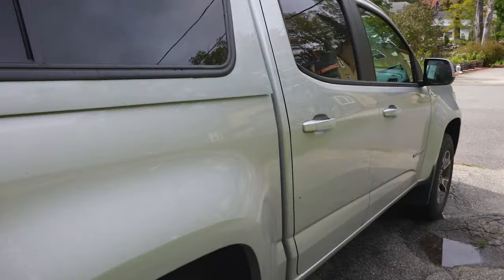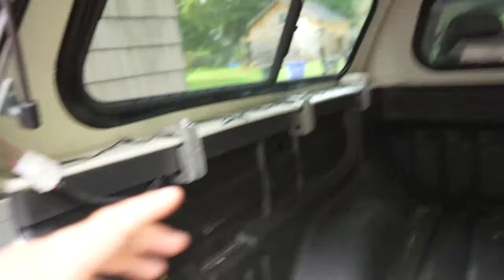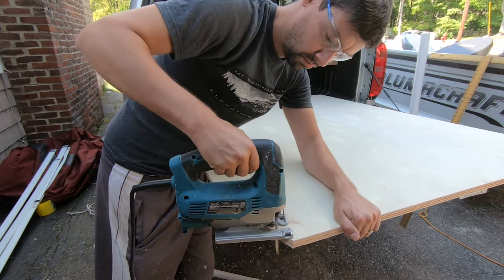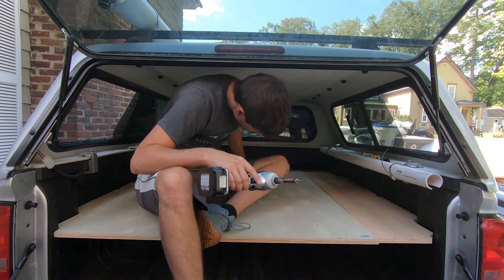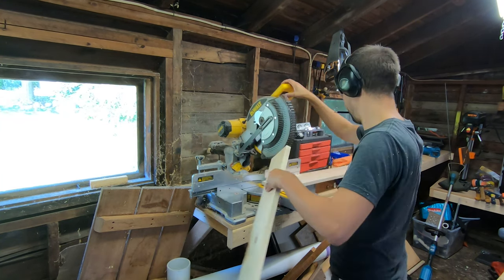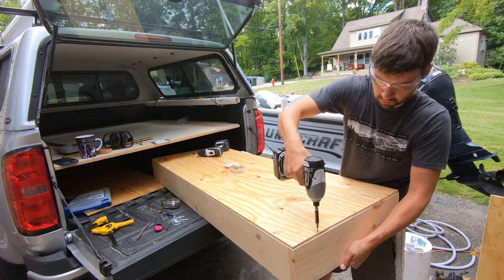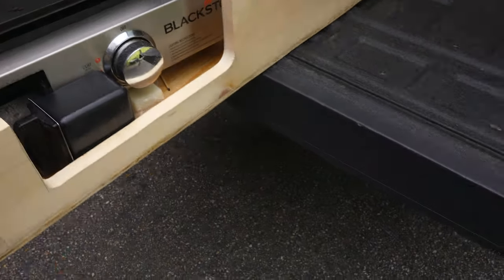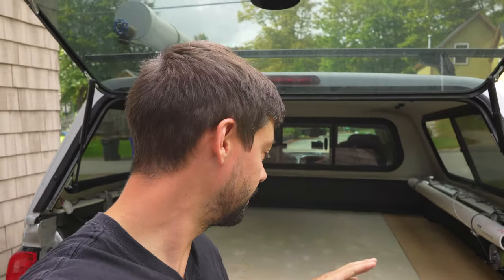DIY TRUCK CAMPER BUILD for under $200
I had a lot of fun building this project. I had been thinking about the design for a few years and I finally had a trip planned where it would be worth building for. This only took me three hours to build with no measurements or drawings ahead of time. I have slept in it once and it wasn't too bad.

Platform
(2) 3/4-in x 4-ft x 8-ft Poplar Sanded Plywood

(1) 2-in x 6-in x 10-ft Fir Lumber

Drawers
(1) 3/8-in x 4-ft x 8-ft Pine Plywood Sheathing

(2) Gate pull 3-1/3-in Zinc Gate Handle

(4) 1-in x 6-in x 8-ft Square Unfinished Whitewood Board

6 S X 1-1/4 in. L Phillips Yellow Zinc

Truck Lights
Pocket Hole tool
Circular Saw
Jig saw
Drill and Counter sink tool